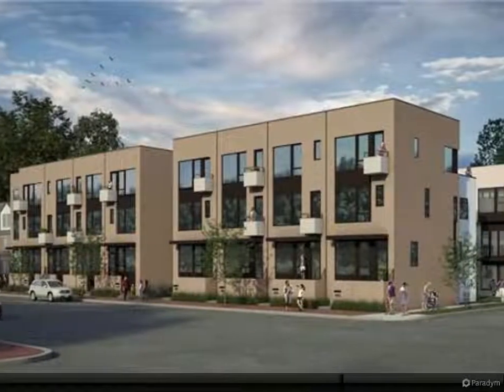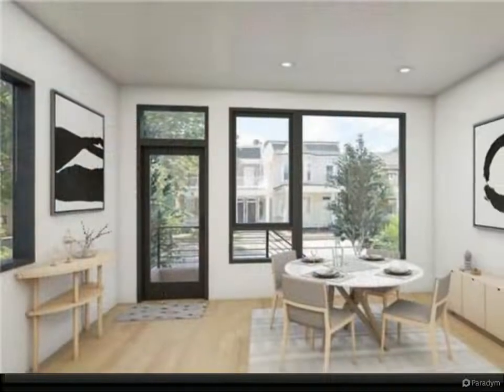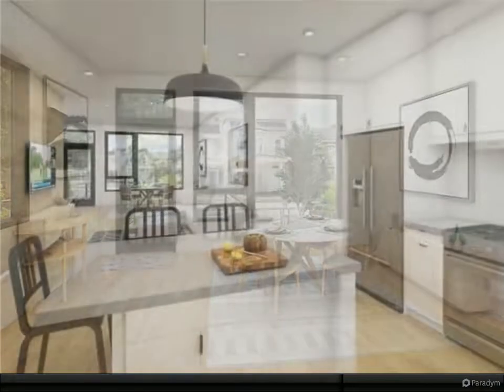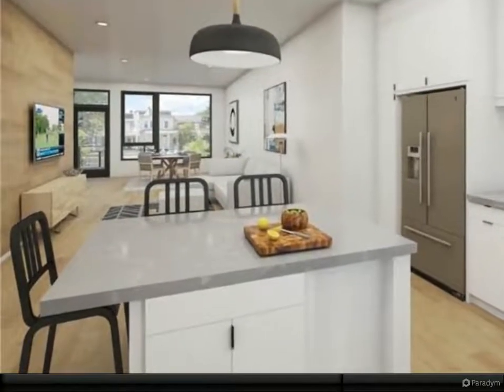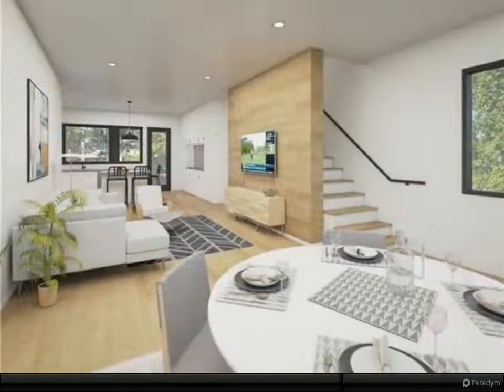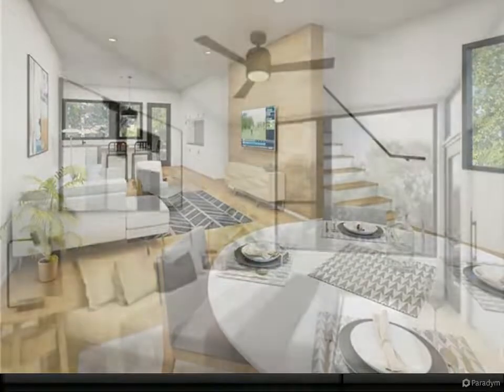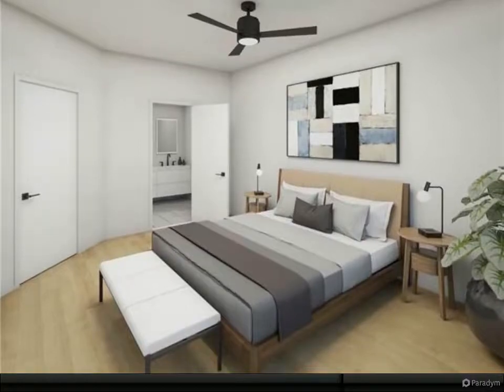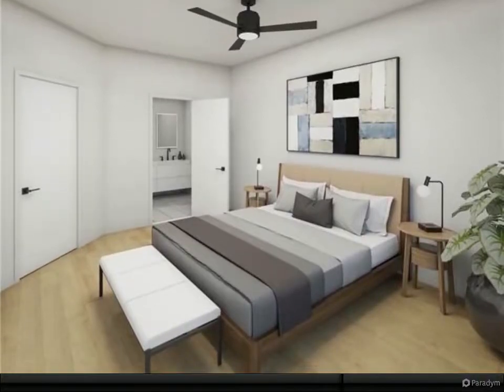2204 West Cary Street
2 full bath, 1 half bath